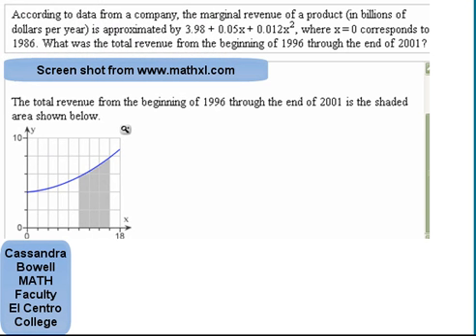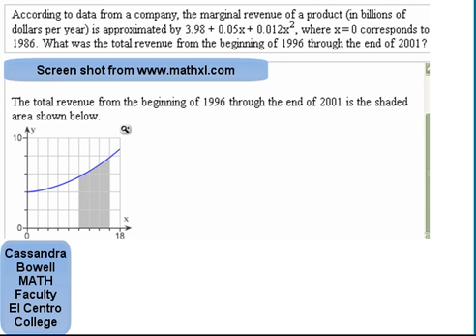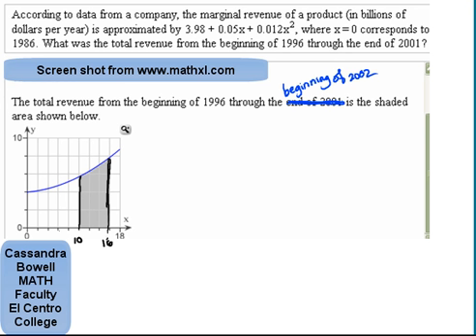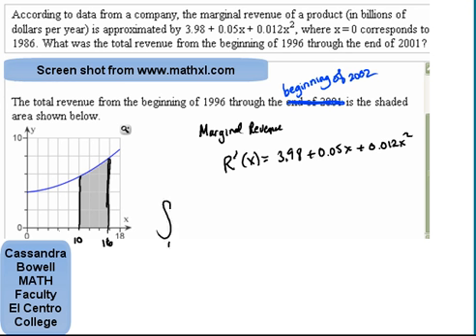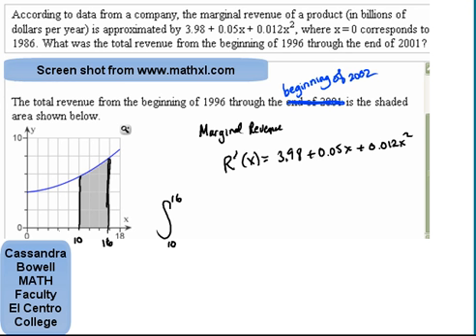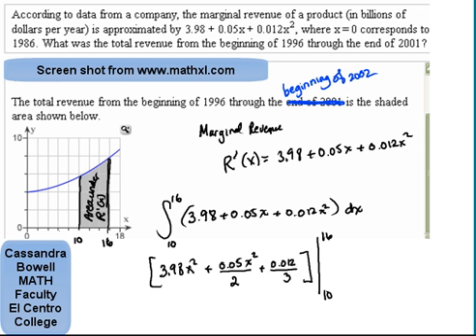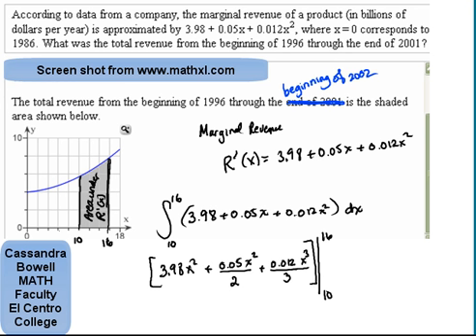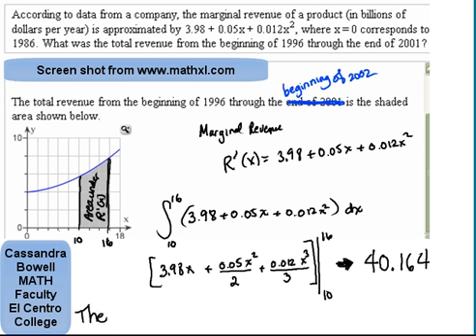U3 R5 FindTotalRevenueGivenMarginalRevenue AreaUnderCurveDur6